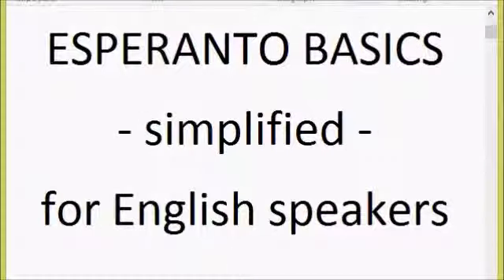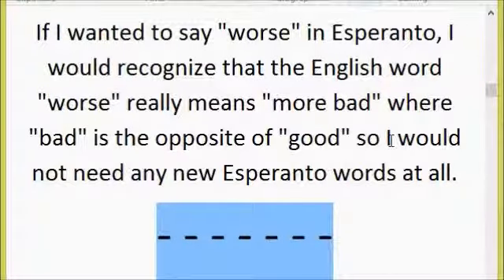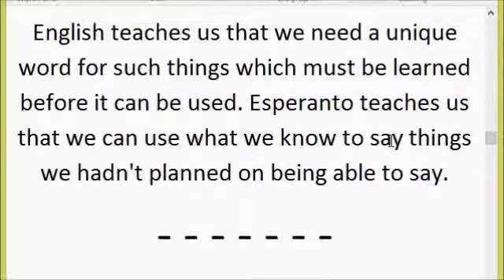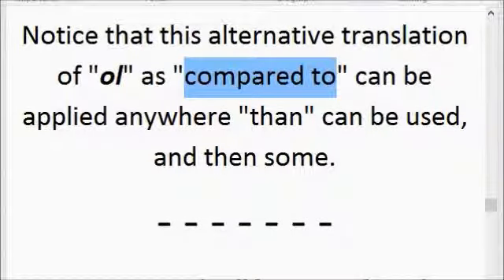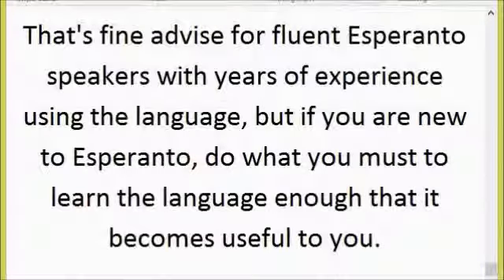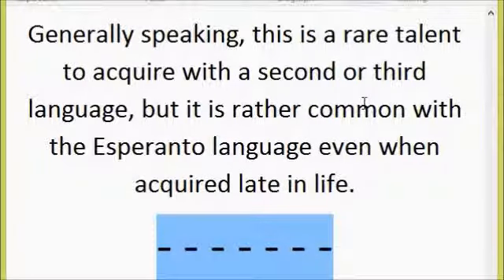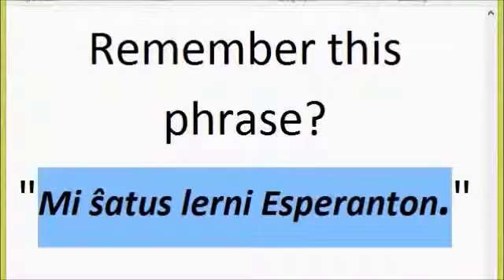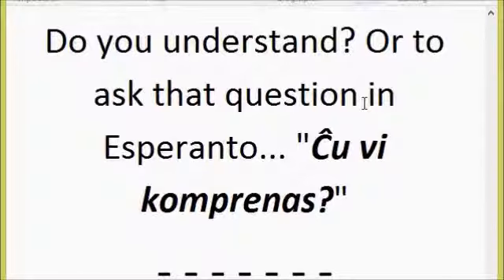Esperanto Basics 5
The is the fifth lesson in a series intended to make learning Esperanto easier by concentrating on learning the language itself rather than on memorizing vocabulary words. The main focus of this lesson is how to make verbal comparisons in the Esperanto language.